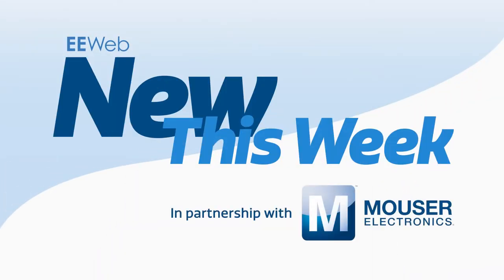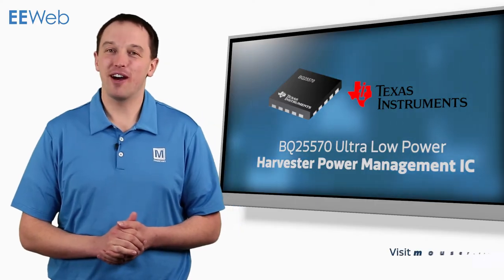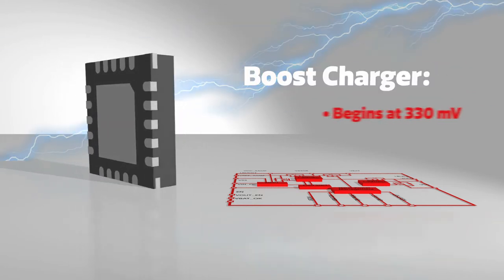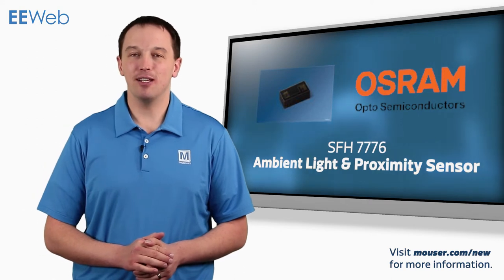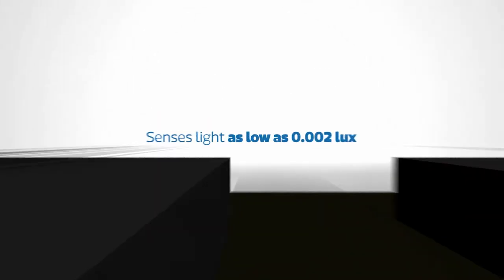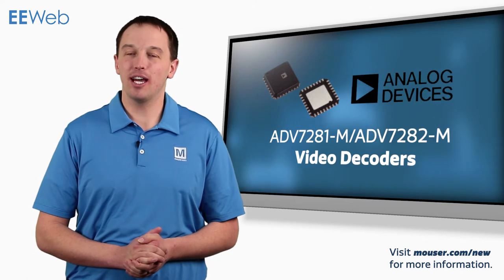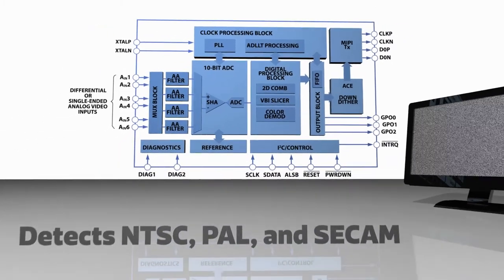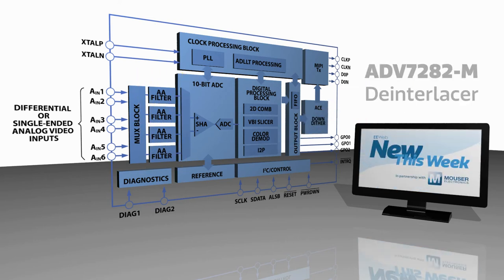New This Week - March 10th - BQ25570 Harvester, SFH7776 Sensor, ADV7281(2)-M Video Decoders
This week we look at the Texas Instruments BQ25570 Ultra Low Power Harvester Power Management IC, the OSRAM SFH 7776 Ambient Light and Proximity Sensor, and the Analog Devices ADV7281-M and ADV7282-M Video Decoders.